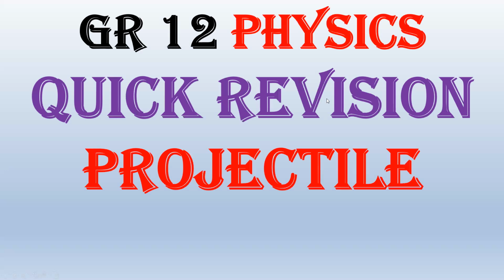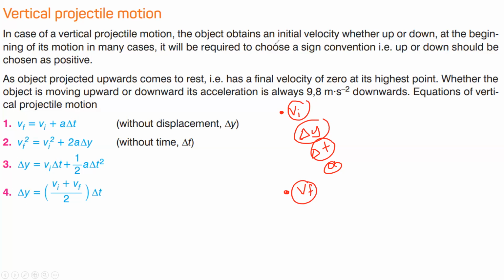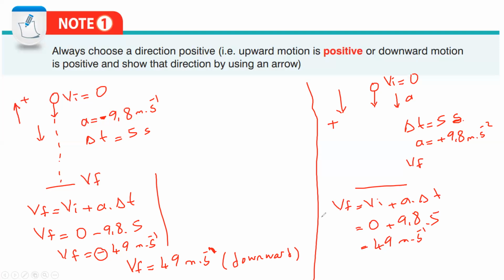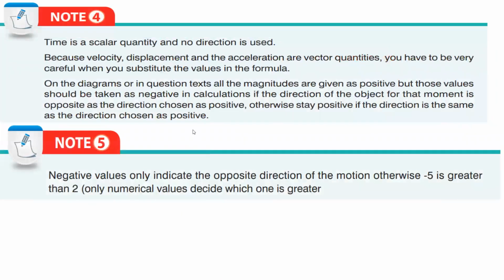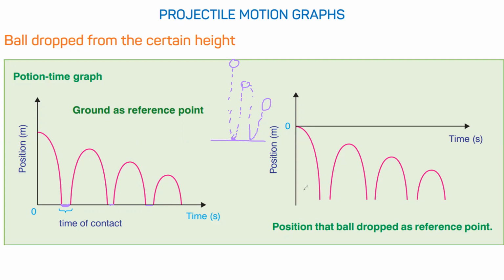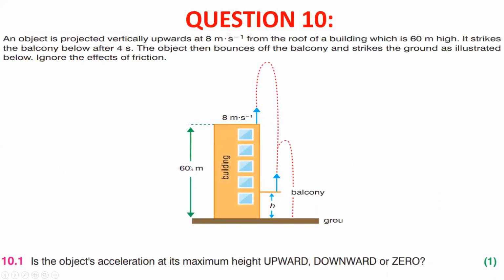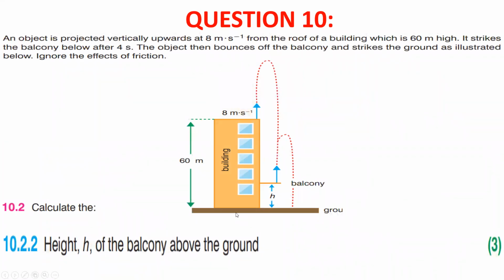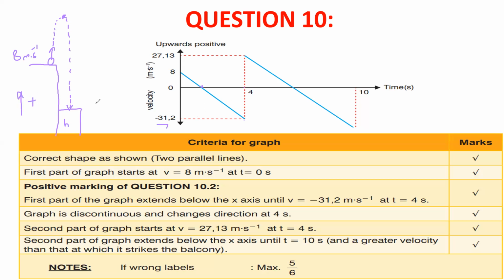GR 12 PHYSICS PROJECTILE MOTION - QUICK REVISION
VERTICAL PROJECTILE MOTION, Free fall, Projectile, Trajectory, Free falling objects, Acceleration, Velocity, Displacement, maximum height, scalar quantity, PROJECTILE MOTION GRAPHS,
LEARN ALL IN ONE ACADEMY Discover valuable educational resources that can enrich your learning journey through the following links.